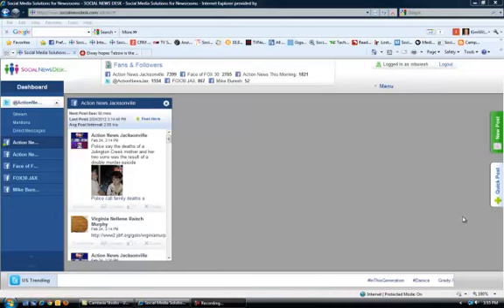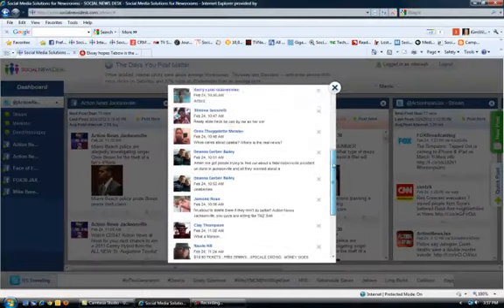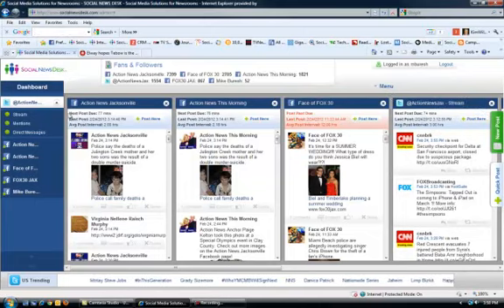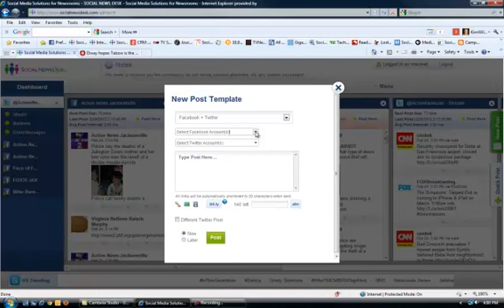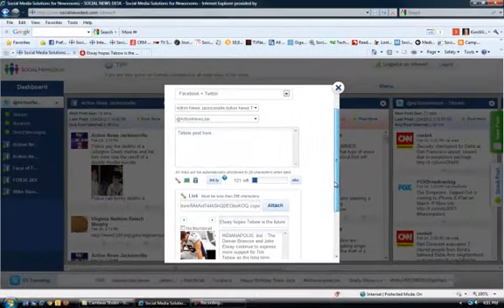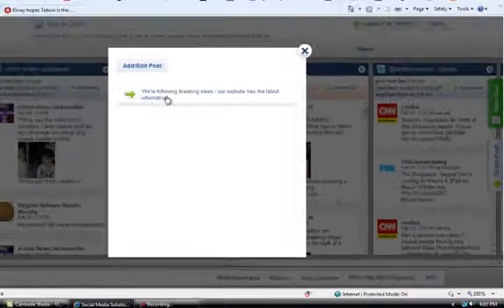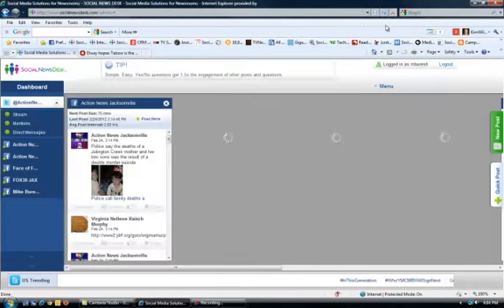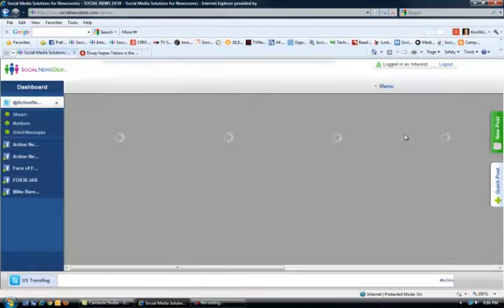SocialNewsDesk Dashboard Demo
This is a quick demo of the features of the SocialNewsDesk dashboard.